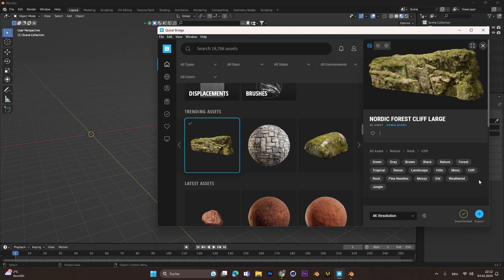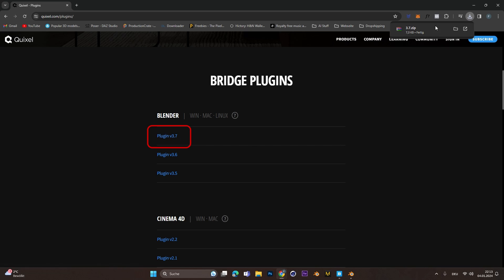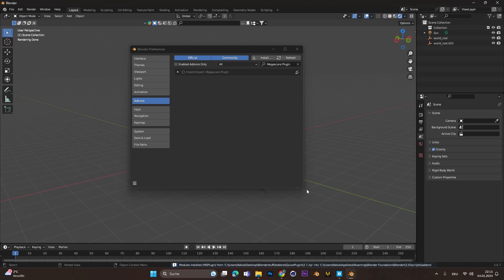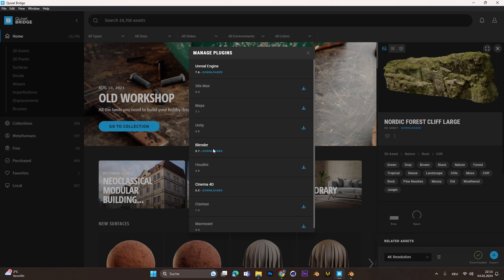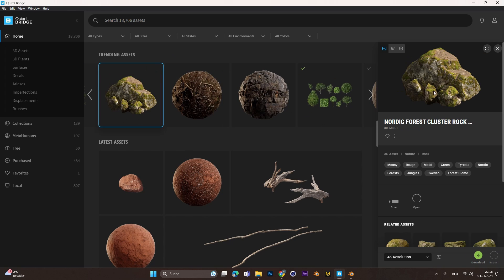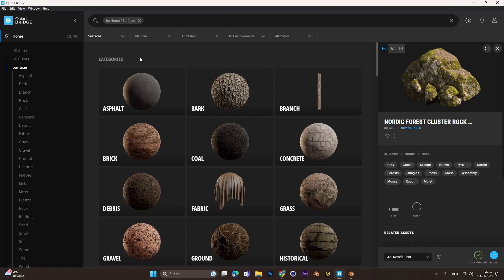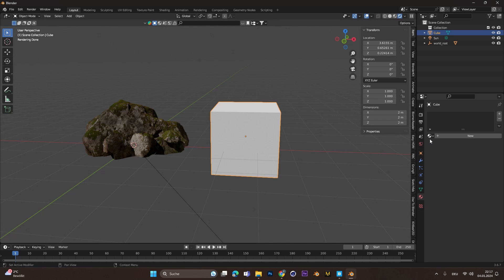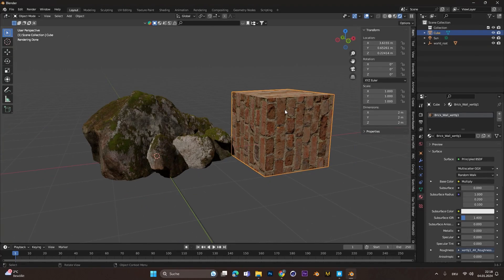How to INSTALL and use QUIXEL BRIDGE for BLENDER 3.6 !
Today I show you how to install Quixel Bridge for Blender 3.6 and import objects and materials the right way!

You need help in Blender?